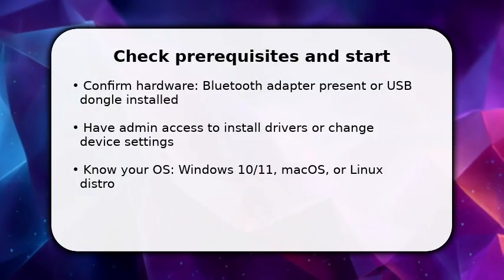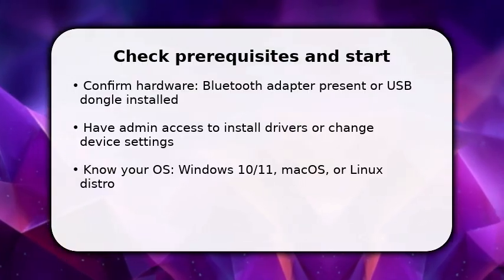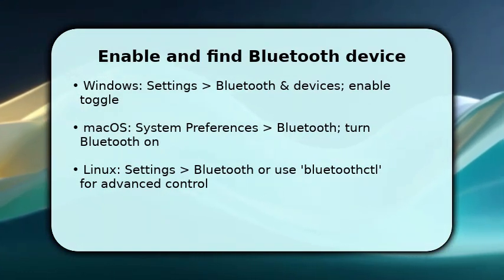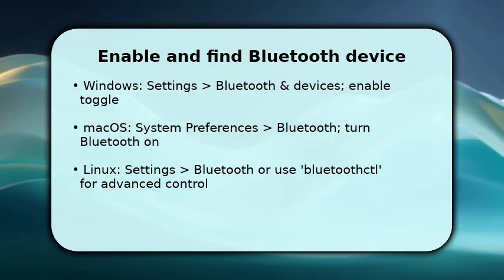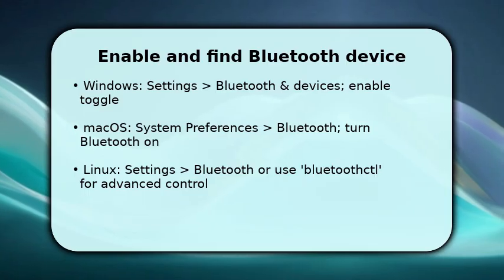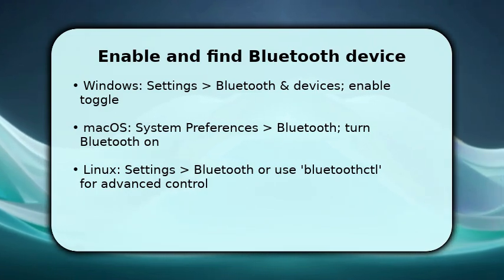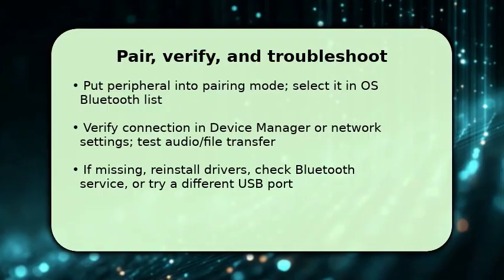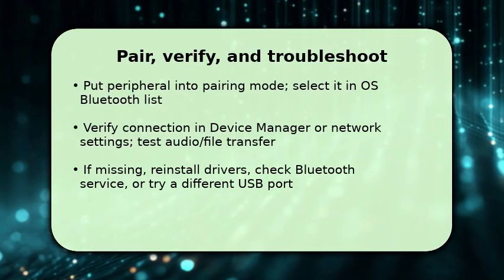How to Find the Bluetooth in Computer (only Way)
Discover the precise method to locate and connect your Bluetooth device on any computer. This step-by-step guide covers essential troubleshooting tips, ensuring a seamless connection process for both Windows and macOS users.